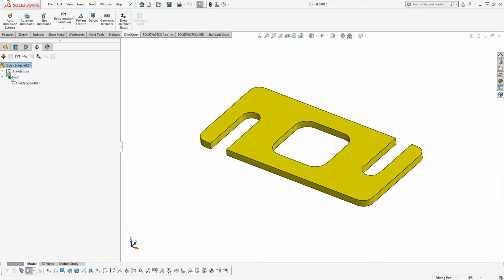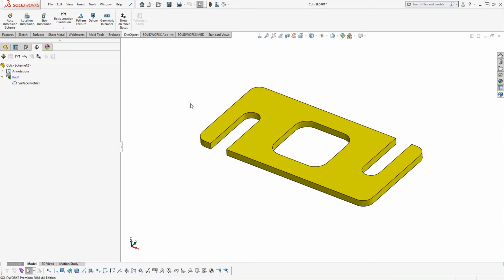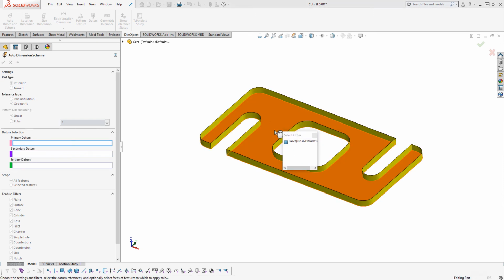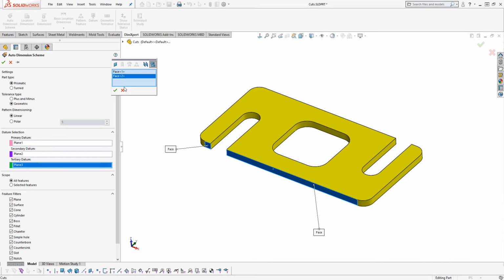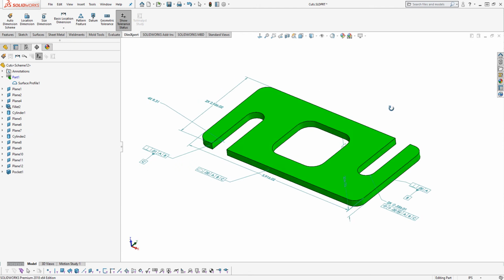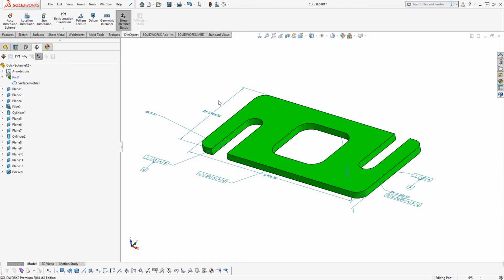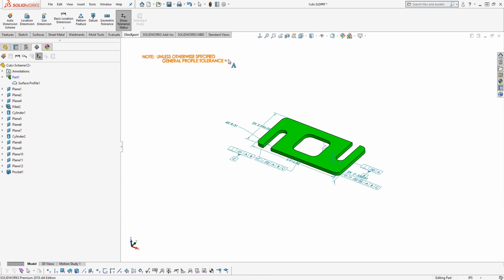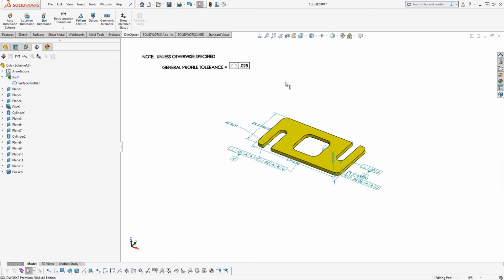3D Dimensioning - SOLIDWORKS DimXpert Tech Tip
The DimXpert tools within SOLIDWORKS are used to add details to the model for fabrication by adding tolerance features and associated 3D annotations.